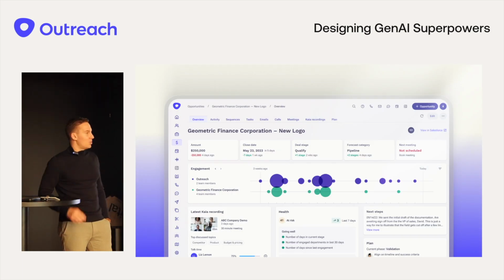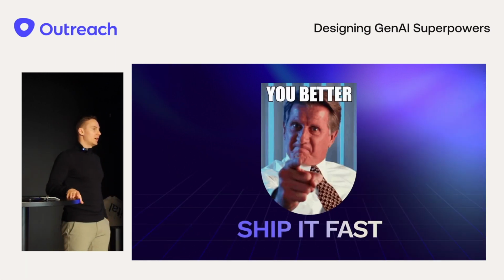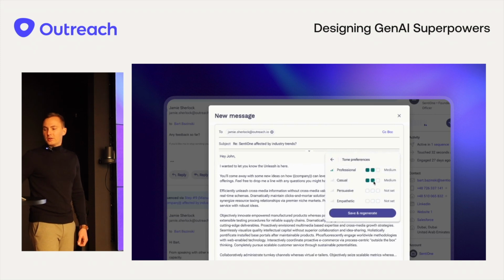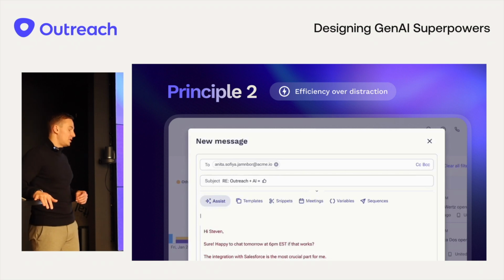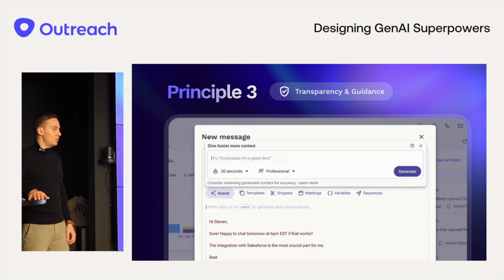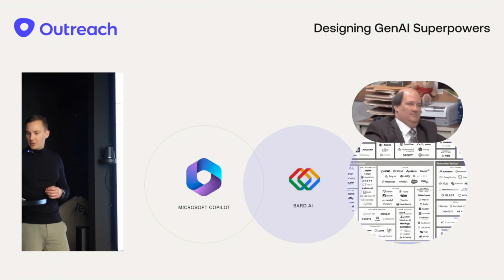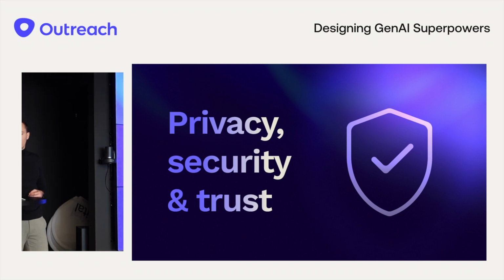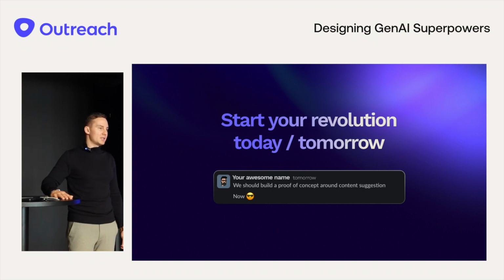Joining GenAI race with Smart Email Assist | David Jambor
We share the design journey behind our recently launched GenAI-powered Smart Email Assist. We'll explain how we harnessed the power of AI to automate personalized sales email replies to make our users even more productive. Learn from our real-world design challenges and platform constraints, and gain practical insights to elevate your next AI design project.

If you want to learn more about Outreach product, culture, and what technologies are we working with — feel free to check